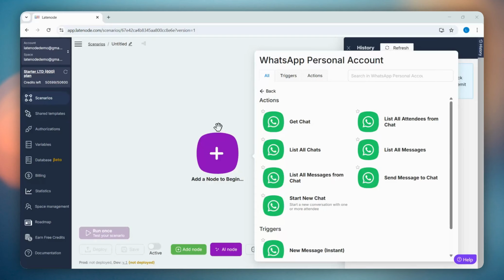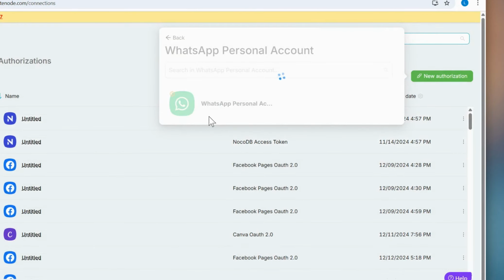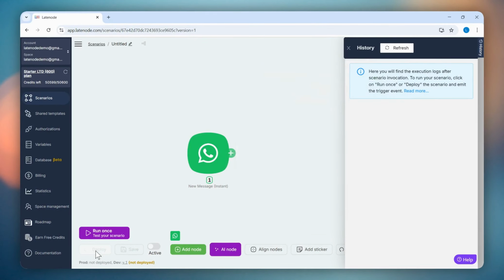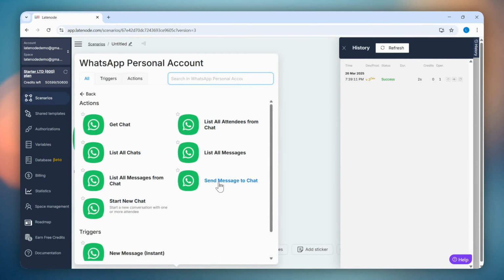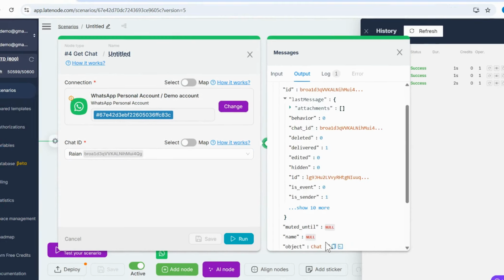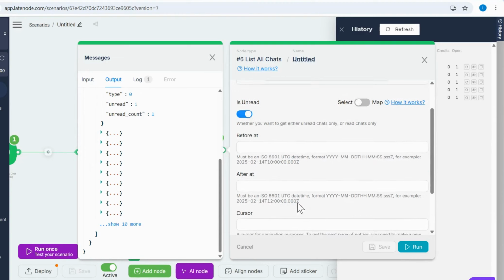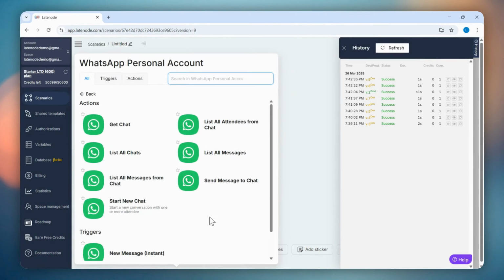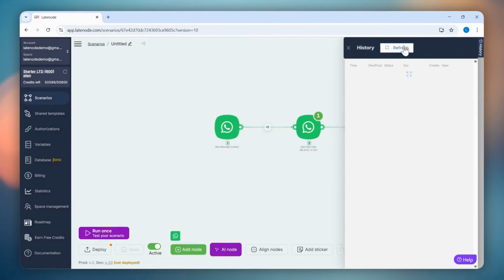WhatsApp Personal Account Integration on Latenode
🎉 We're excited to unveil the latest integration with WhatsApp on Latenode! This new personal account feature empowers you to seamlessly engage with your contacts by receiving events, starting new chats, sending messages, and accessing essential information about your chats and contacts.

In this video, we take you through the step-by-step process of authorizing your WhatsApp personal account on Latenode. Learn how to create new scenarios, send messages, and retrieve crucial chat information. Discover how to filter chats, manage unread messages, and even access conversation histories!

Whether you're looking to improve your communication or streamline operations, this integration is designed to enhance your WhatsApp experience. Get ready to take full control of your messaging with Latenode!

Start using Latenode today!